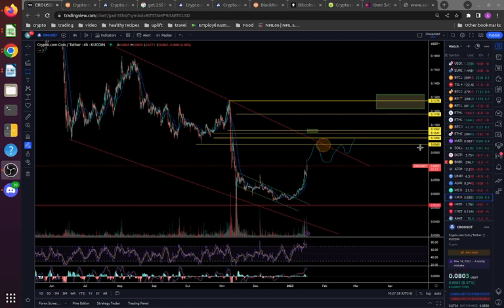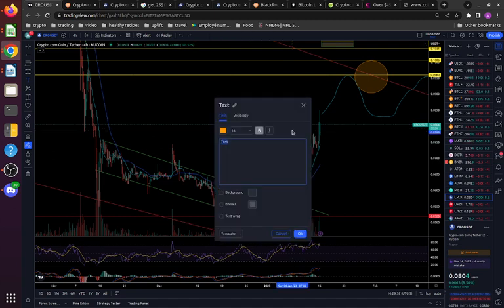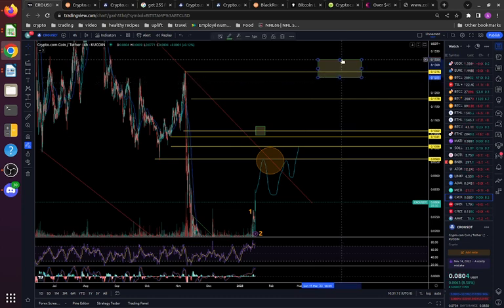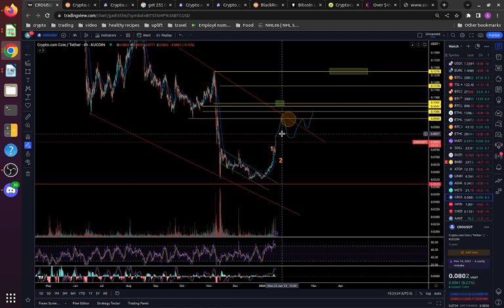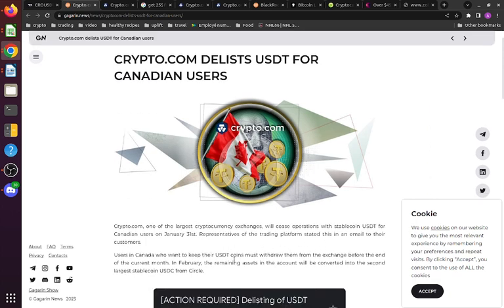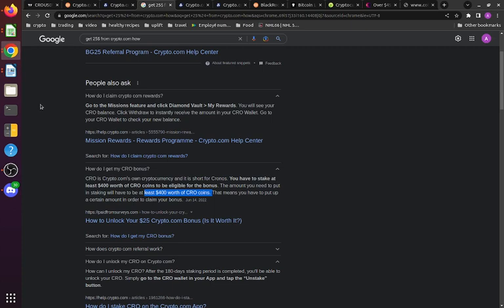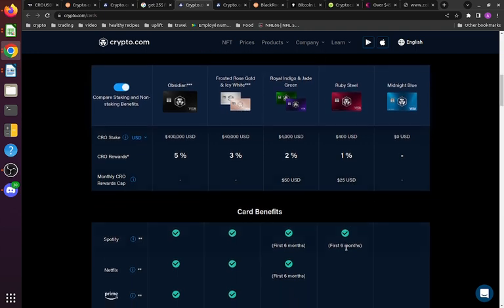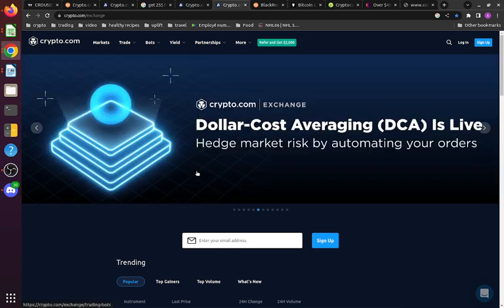CRONOS IS GOING TO EXPLODE!!!